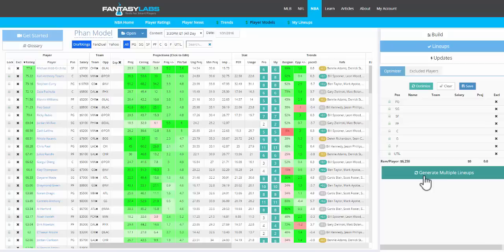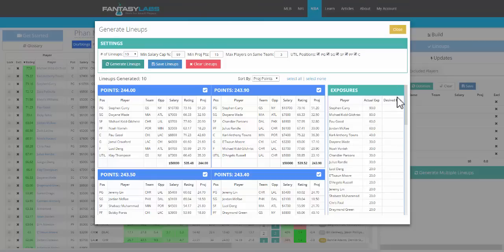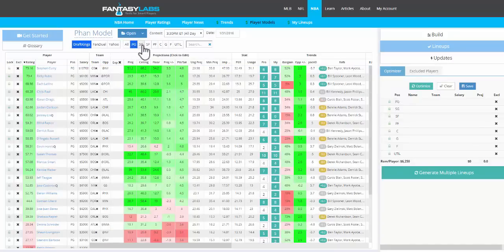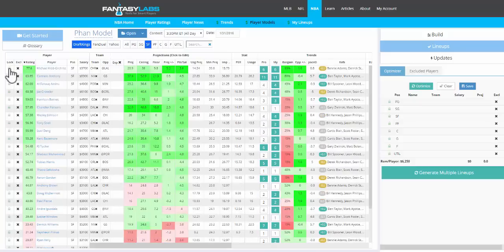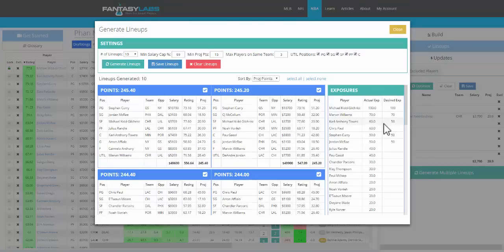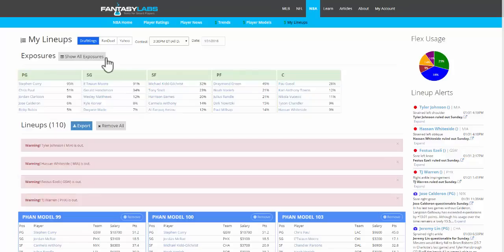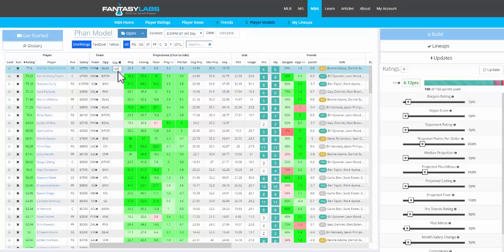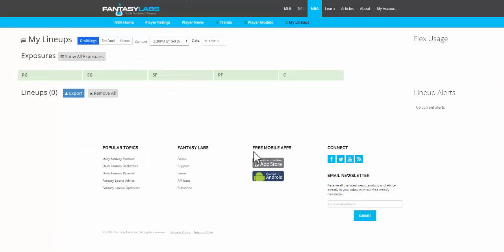Fantasy Labs DFS Lineup Tools: Exposure (3 of 5)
Learn how to use our new Lineup Builder on Fantasy Labs. Video is part 3 of 5.